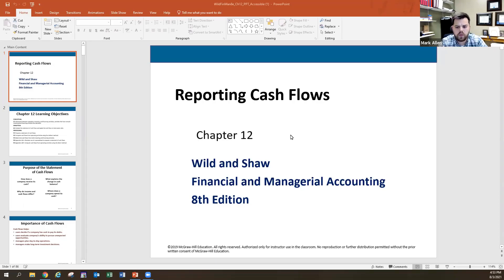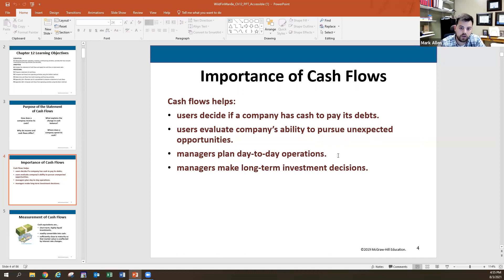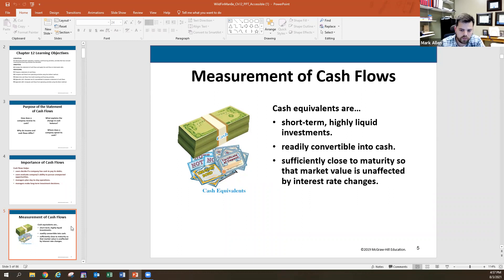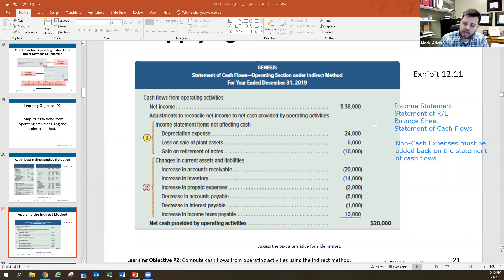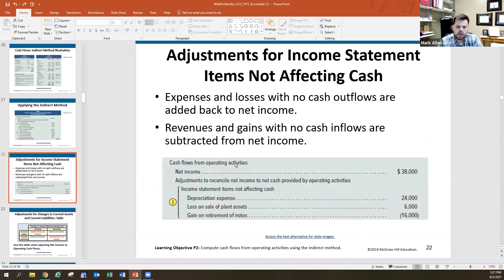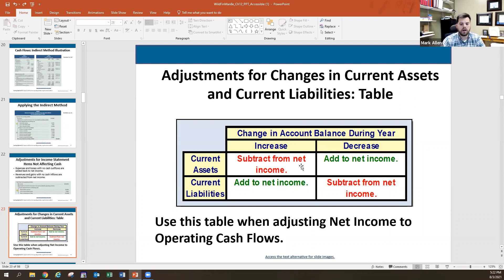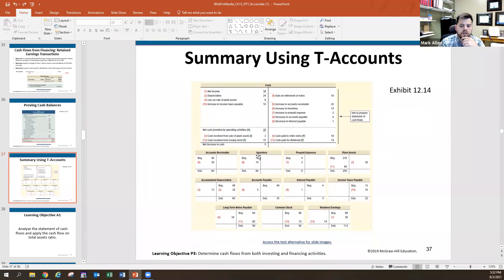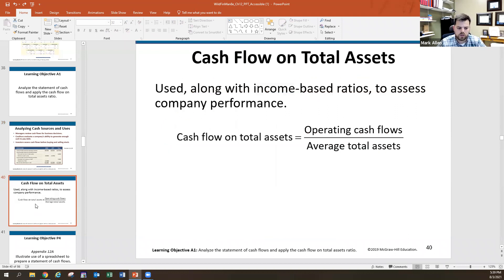Chapter 12 Lecture Video: Reporting Cash Flows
This video covers the Statement of Cash Flows.